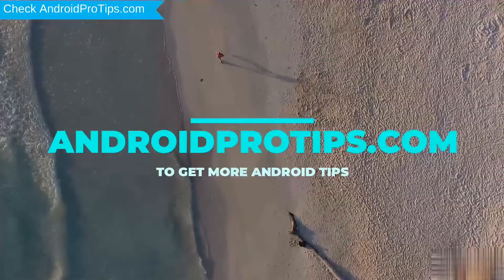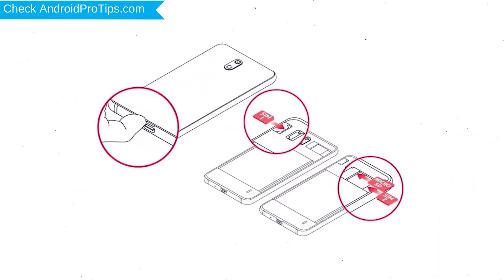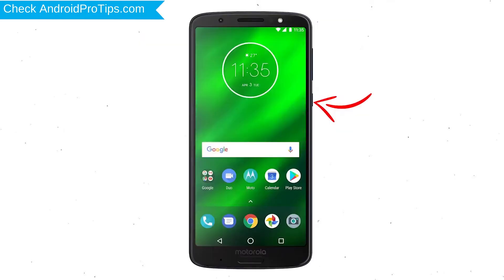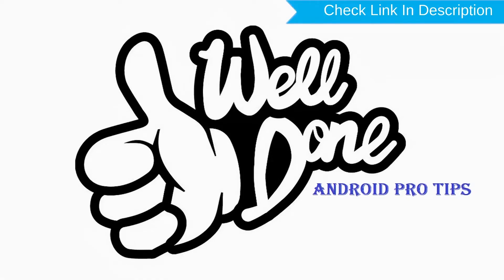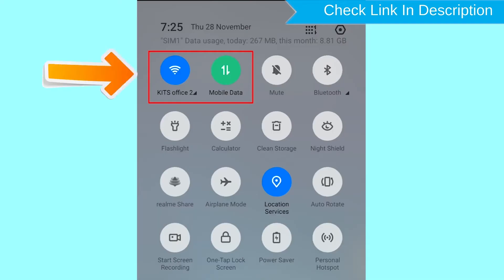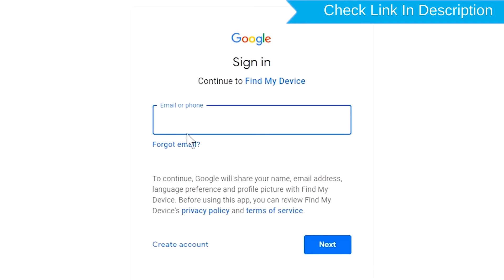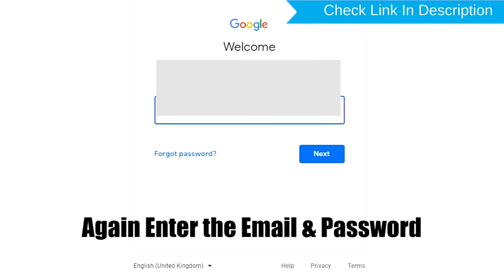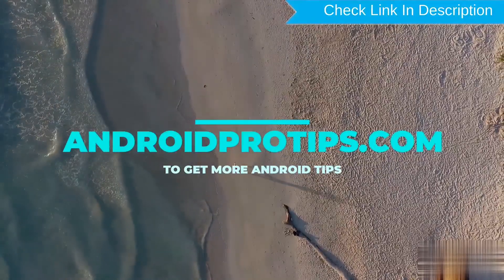How to Reset & Unlock Motorola Moto G9 Plus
You can easily Hard Reset Motorola android mobile here. You can also unlock the Motorola phone when you forgot the password.

In this video, you can learn how to reset the Motorola android phone in different ways.

Video Contents
How to Hard Reset Motorola.
Reset Motorola without a password.
Unlock Motorola Android phone.
Reset Motorola with Google Find My Device.
Wipe/delete data on Motorola.
Motorola formats when forgot password.
Motorola bypasses google account protection.

Hard reset Motorola mobile

1.First, Switch off your Motorola mobile, by holding the power button.
2.After that, hold down the Volume Down +  Power Button.
3.When you see the  Motorola or Android Logo screen, release all the buttons.
4.Next, You will see Recovery Mode on your screen and press the power button.
5.Afterward, choose to wipe data/factory reset option, Using the Volume button, and confirm with the Power button.
6.Navigate with Volume Button to select the Yes option and Pres the Power button to Confirm.
7.Once the reset is complete, you will be bounced back to the same recovery mode menu.
8.Next, press the Power button to select Reboot system now.
9.Well done, You are successfully Hard to Reset your Mobile.

1.Take another phone or PC and open any browser.
2.After that, visit Google Find My Device.
3.Sign in using the Google login credentials which are used on your phone.
4.After login, there will be three different options Play Sound, Secure device, and Erase device.
5.Now Click on the Erase device option.
6.Afterward, you will see the Erase all data menu.
7.Then tap on the Erase option.
8.Well done, You are successfully Reset your Mobile.